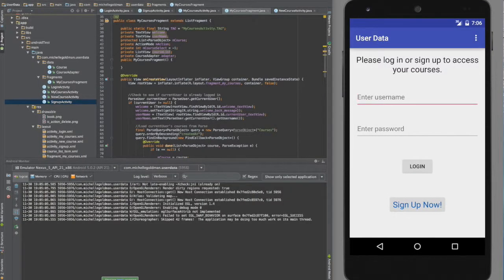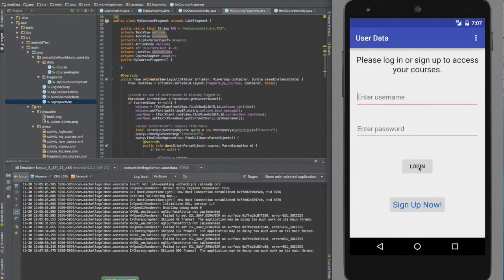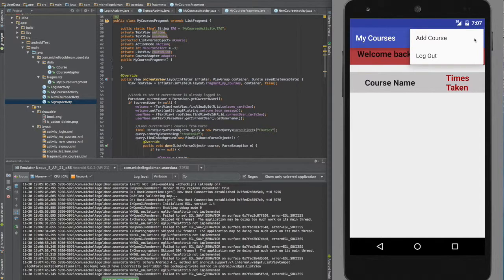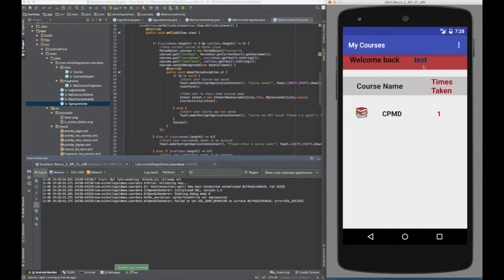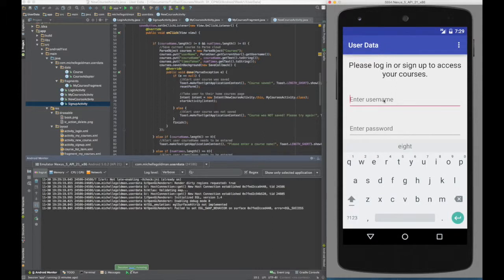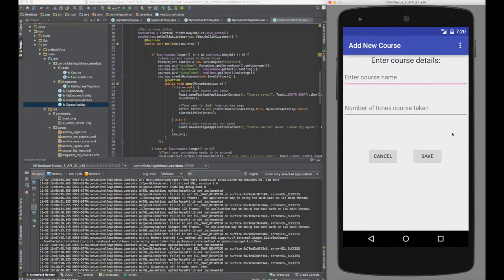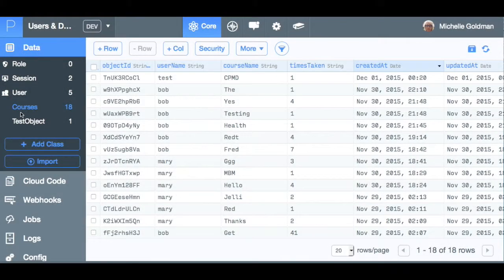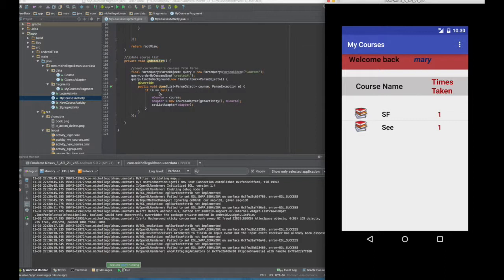CPMD WEEK 1